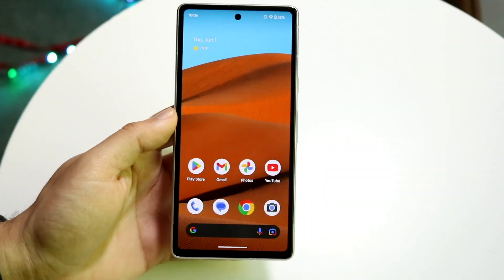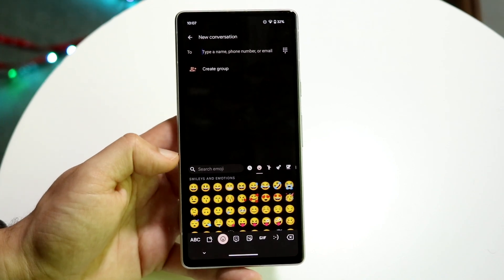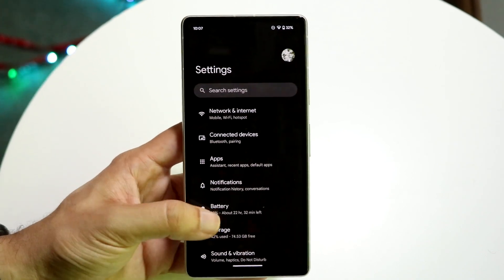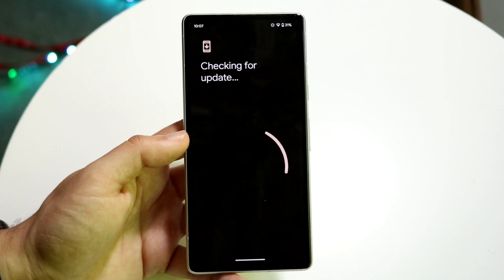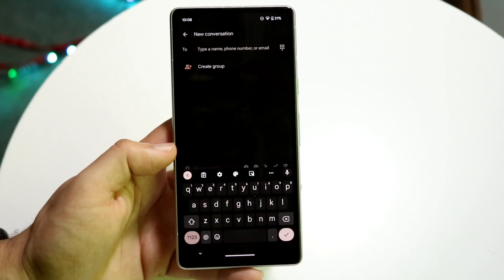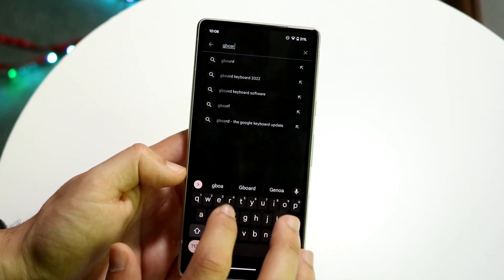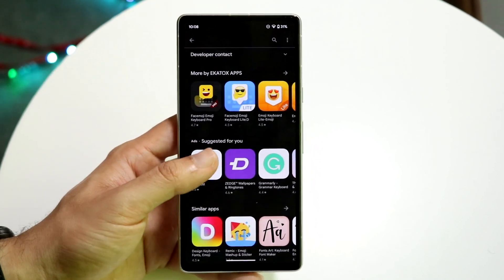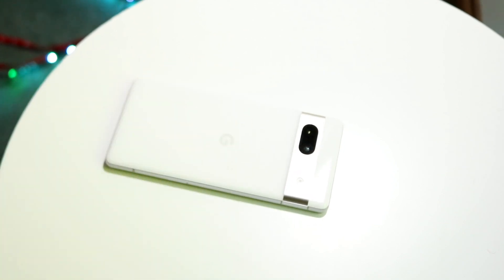How To Update Emojis On Your Android! (2023)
Let's take a look at How To Update Emojis On Your Android! (2023)